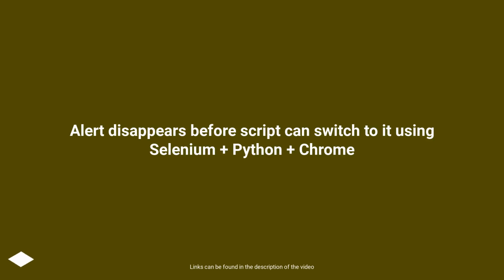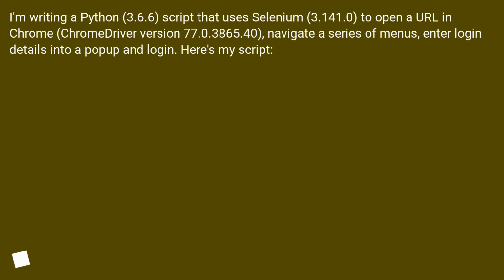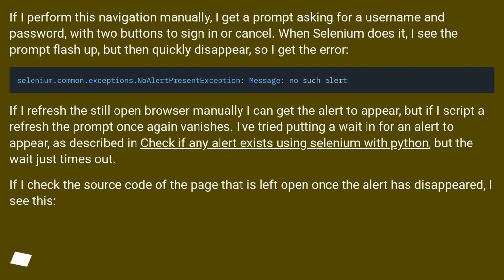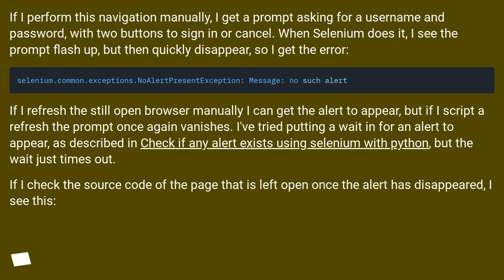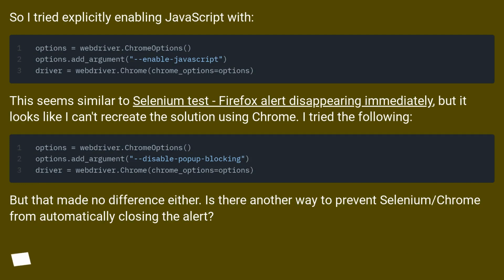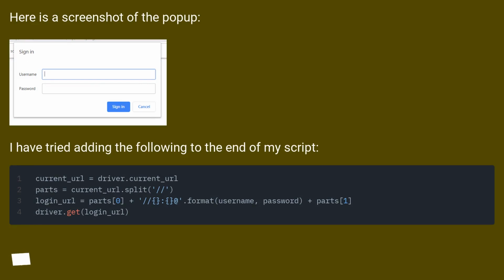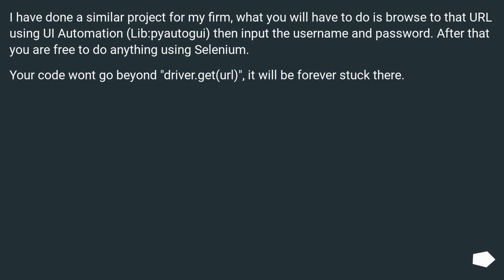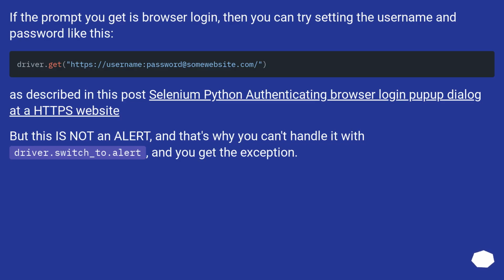Alert disappears before script can switch to it using Selenium + Python + Chrome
Chapters
00:00 Question
03:11 Accepted answer (Score 1)
03:42 Answer 2 (Score 1)
04:14 Thank you

Answer 1 links:
[Selenium Python Authenticating browser login pupup dialog at a HTTPS website]